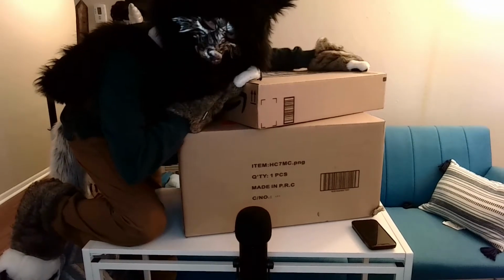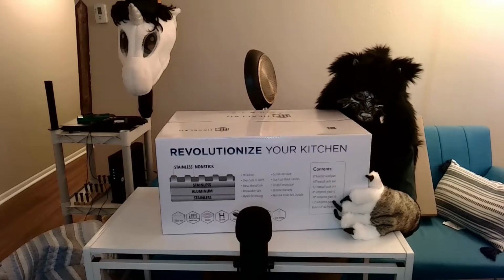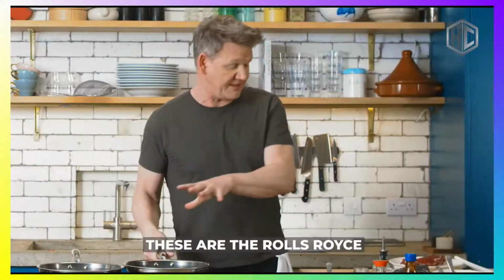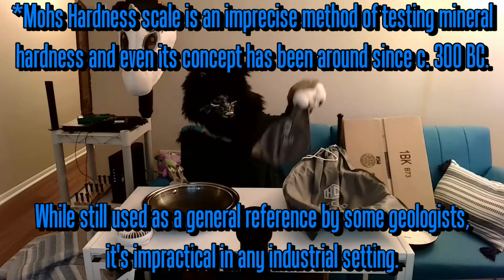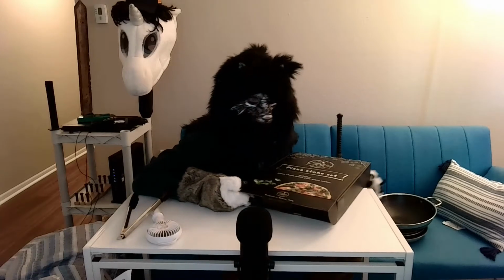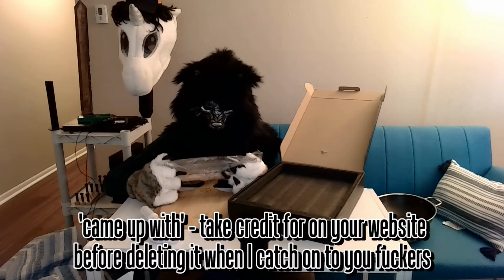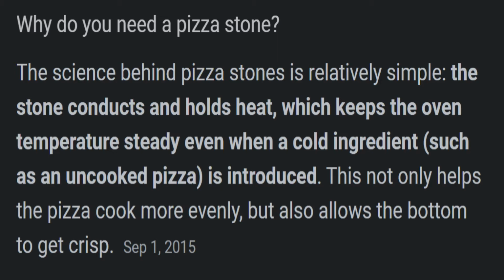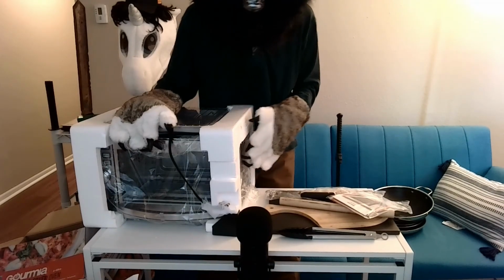Kitchen stuff and a scale too I guess || Funboxing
Pizza is an essential food group. That's why I need the equipment to enable my addiction to this cheesy necessity. I'll eventually do more of whatever this is. Stay Colorful!
Thank you, Oracl and Neptune, for your patronage!